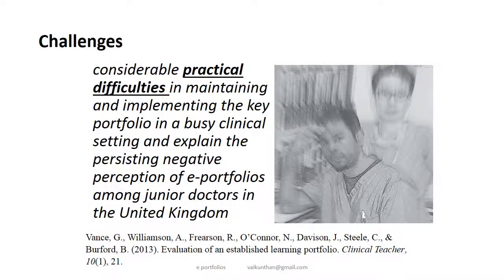e Portfolio for healthcare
using e portfolio, healthcare assessment